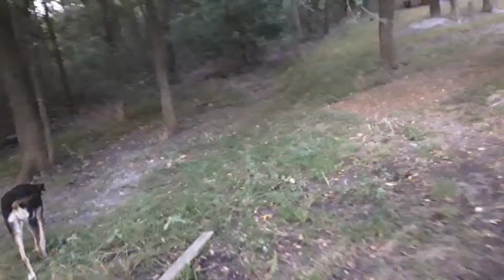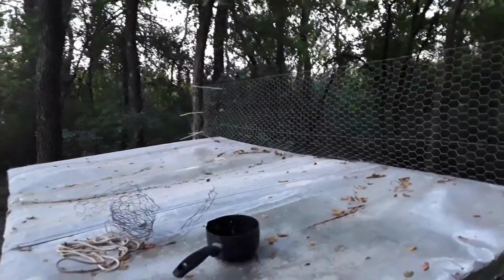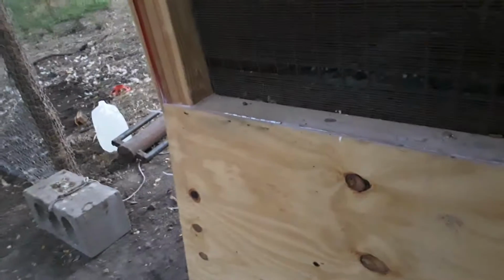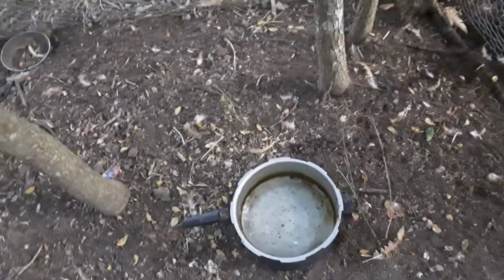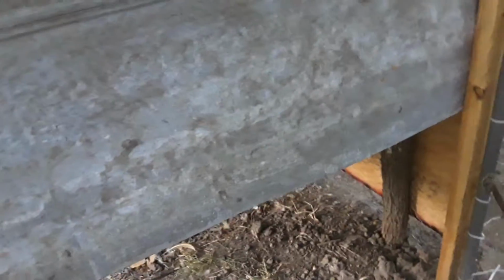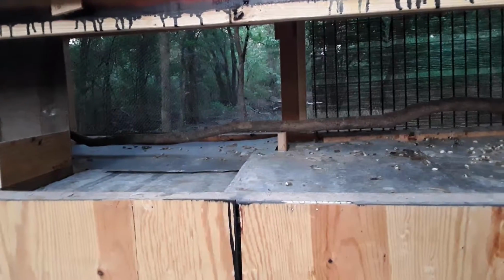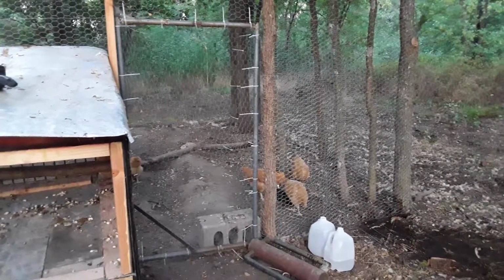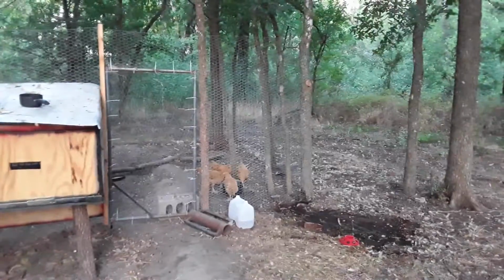17 August 2019 first chicken pen video.